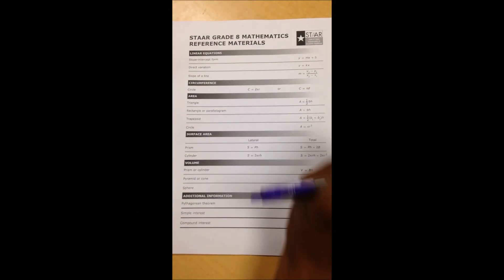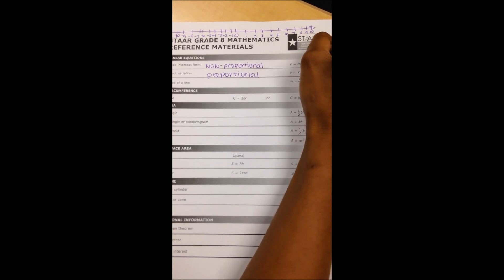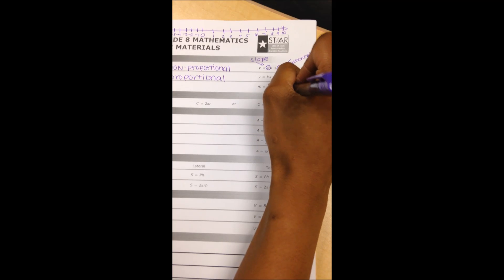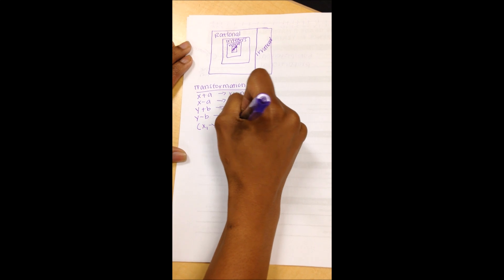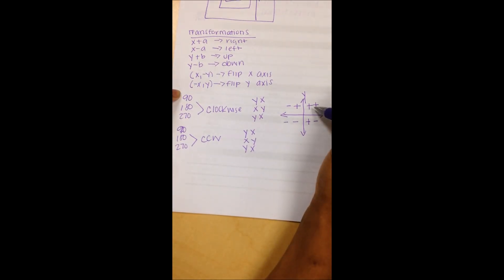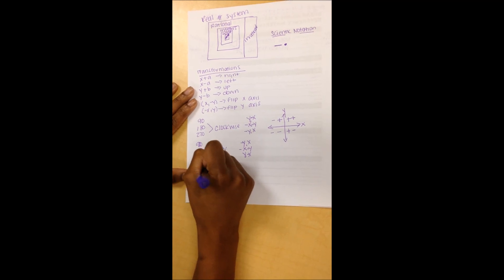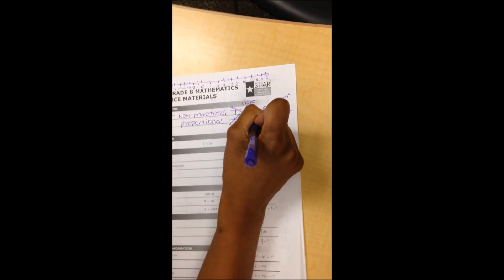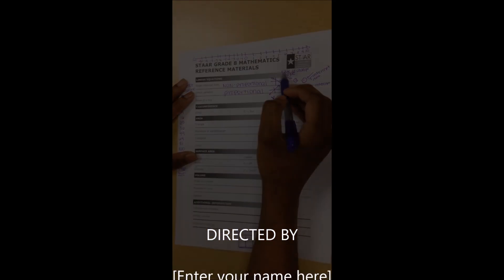8th Grade Math STAAR Reference Sheet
Learn some helpful notes to write on your STAAR reference sheet to help you throughout the test.